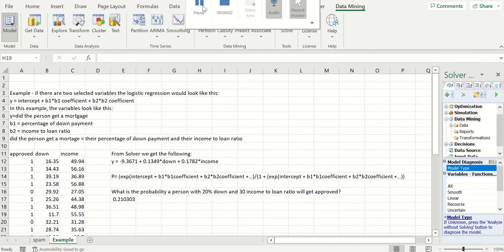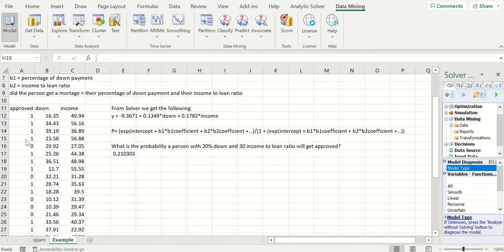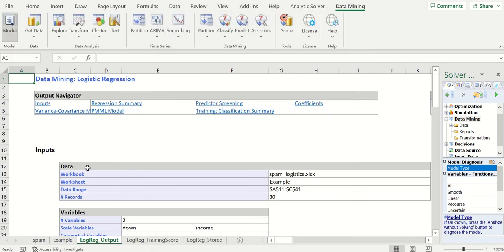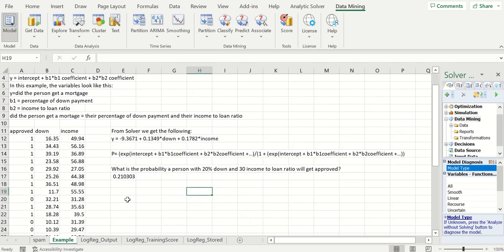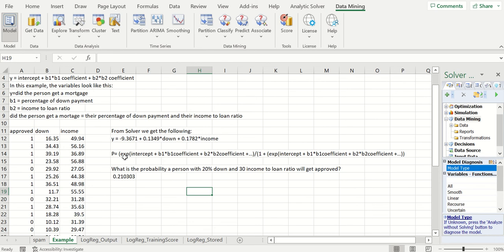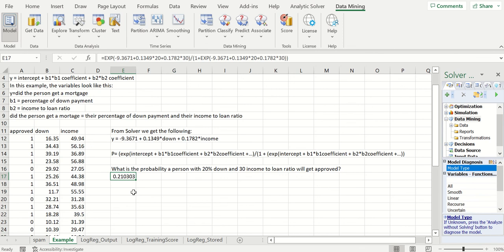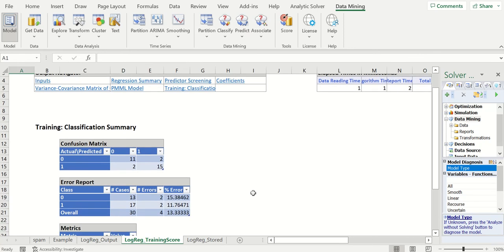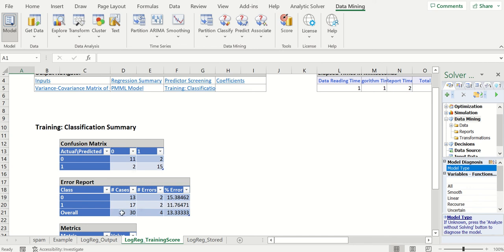Logistic Regression using Solver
This video shows how to performa a Logistic Regression using Solver and then discusses how to calculate the probability of success using the outputs from Solver.  In addition, the video discusses how to interpret the coefficients and whether or not the model is a reasonable model using the confusion matrix.